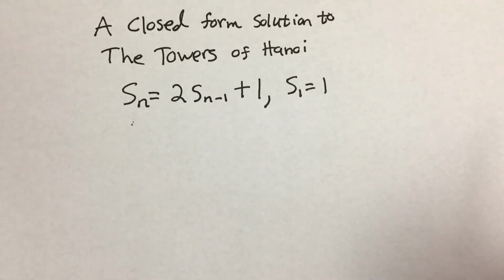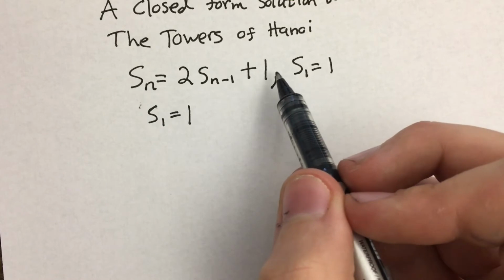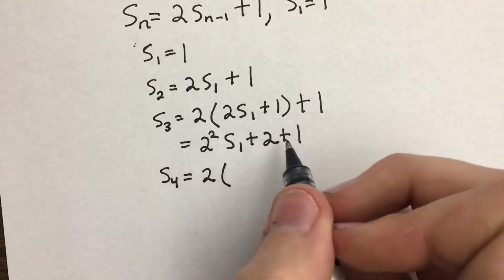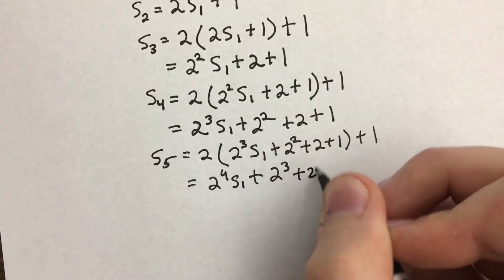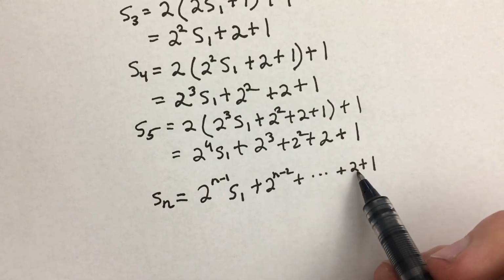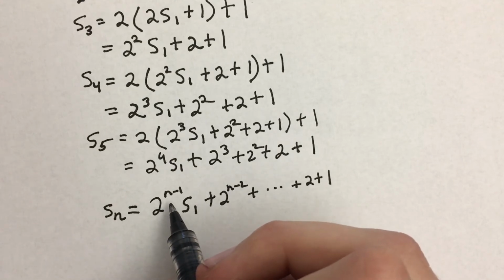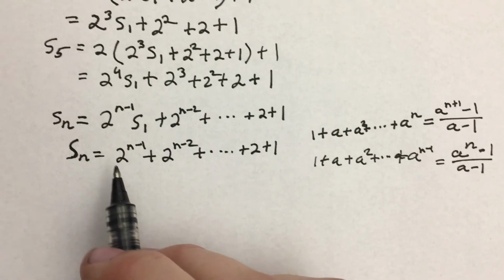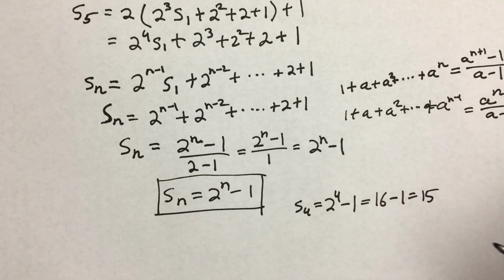Finding a Closed Form Solution for the Towers of Hanoi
This video shows a method of finding a closed form solution to the recurrence relation for the Towers of Hanoi problem.